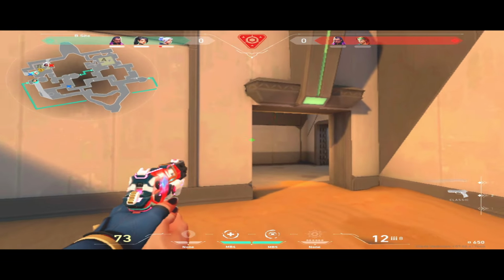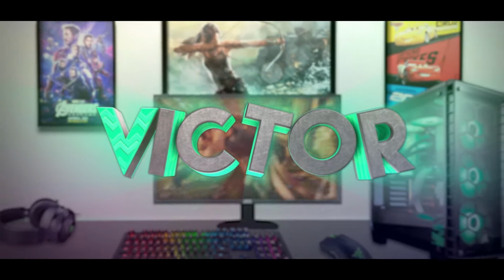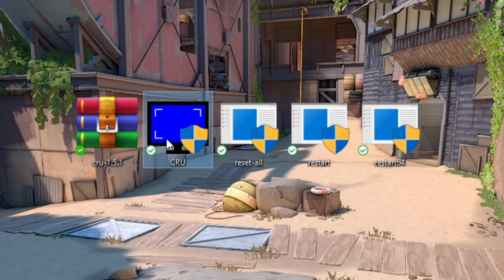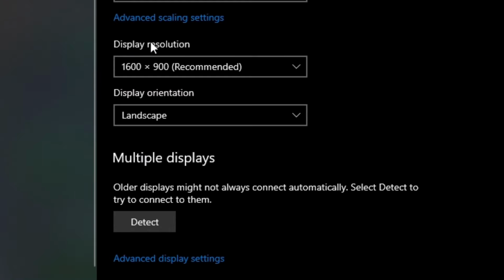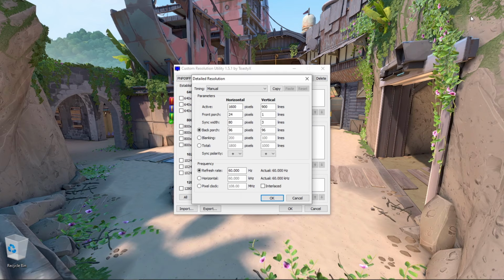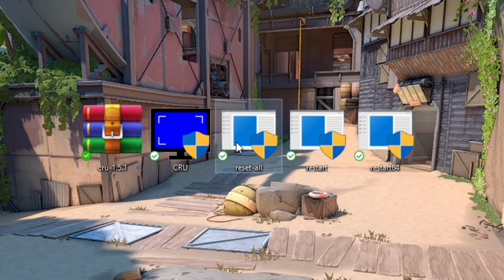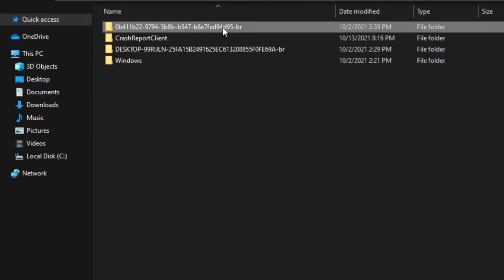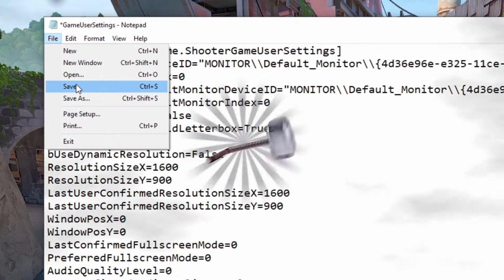🔧 VALORANT: HOW TO FIX "CUSTOM" RESOLUTION AND REMOVE BLACK BARS (NEW METHOD) ✔️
Does your Valorant show black bars when you set a stretched resolution, or even don't detect your monitor and don’t show any resolution, only "Custom", in the game settings? In this video, I’ll show you a quick method for fix all problems related to display resolution in Valorant.

🔍 Path: %localappdata%\VALORANT\Saved\Config

⚙️ Video Recording: OBS Studio
⚙️ Audio Editing and Recording: Audacity
⚙️ Video Editing: Adobe Premiere Pro and Adobe After Effects

🕑 Chapters of this video:
0:00 - How to fix resolution "Custom" and black bars in Valorant
0:16 - 1st Method: Fixing the problem by using the Custom Resolution Utility application.
1:14 - 2nd Method: Fixing the bug by modifying an option on the GameUserSettings file.
1:40 - Learn how to fix and optimize other games